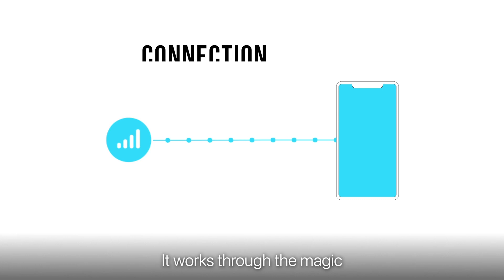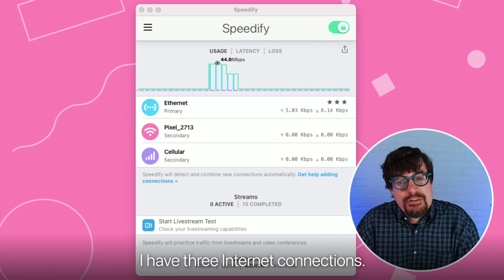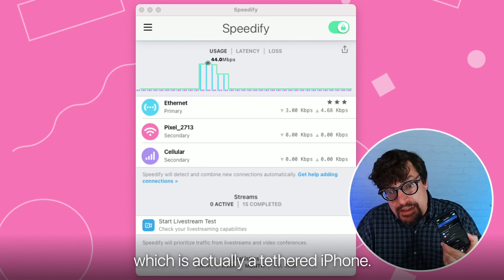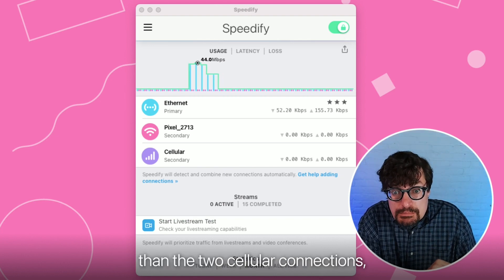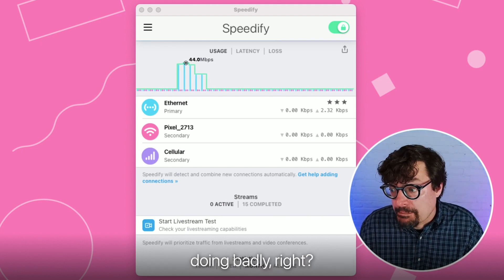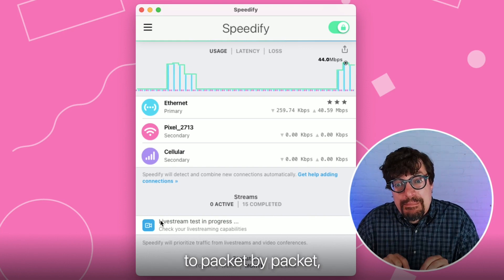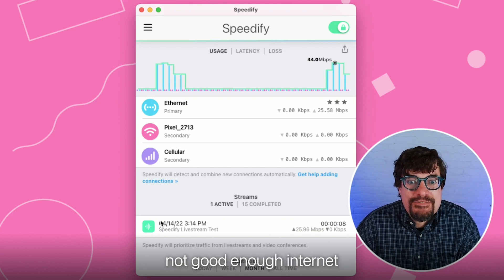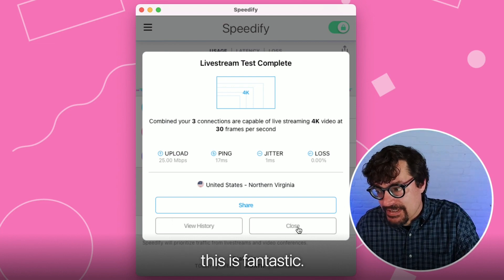Speedify 12 - Your Go-To Connectivity App for Live Streaming and Remote Work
Speedify 12 is the best Speedify ever! It’s here to help you improve your Internet connectivity when you need it most. Stable and fast Internet is what makes or breaks your live streams and your remote work video calls.

Speedify is the only app that can combine multiple internet sources into one bonded super-connection for more stable and secure live streaming, video calling, and web browsing. And to be clear, that’s combining and using at the same time, not just switching between the connections, like any device can do.

Speedify is all about live streaming and remote work. It’s set to prioritize the real-time streaming traffic, be it live streams, video calls, online games, etc., over other types of internet traffic. You can be sure that no backup job, browsing session or system updates will ruin your live streaming experience.